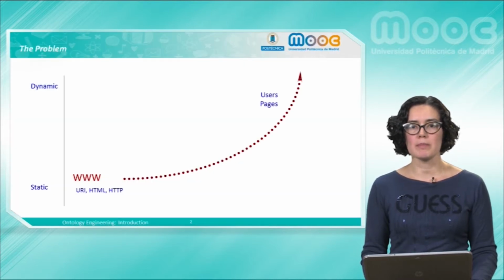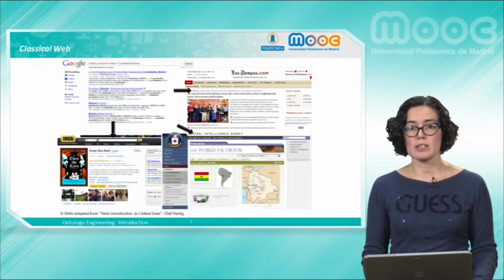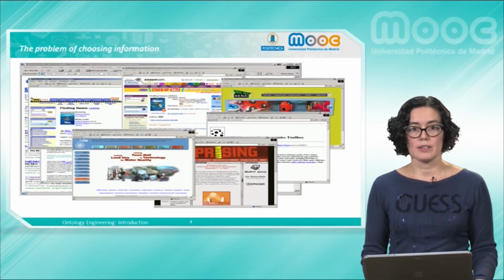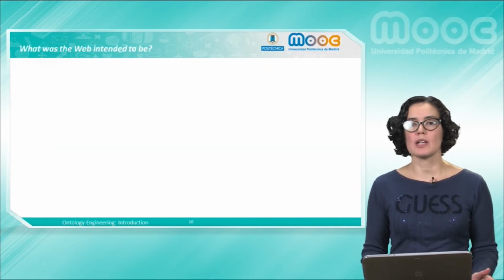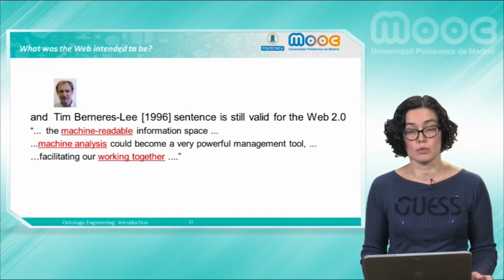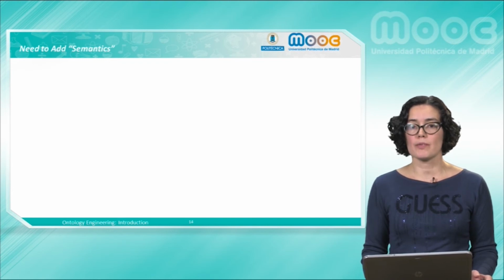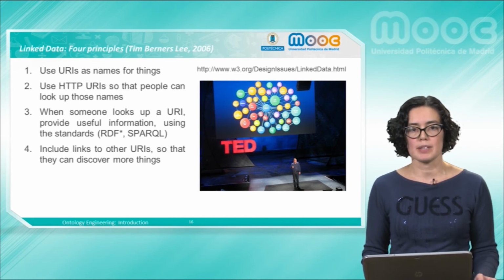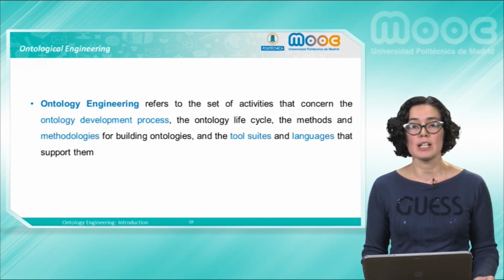MOOC Ontological Engineering 1.1: Ontology Engineering. Introduction